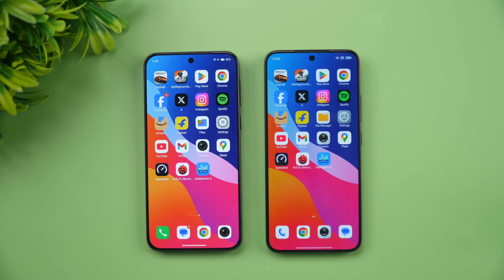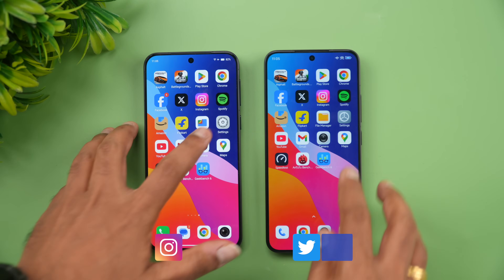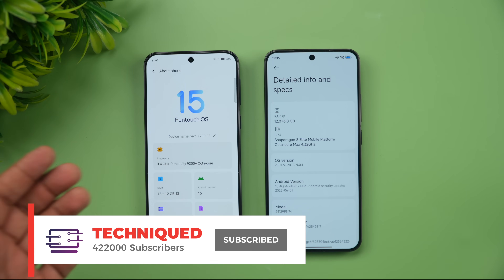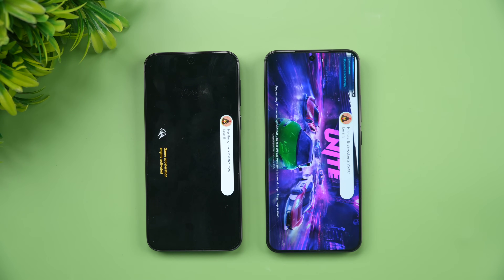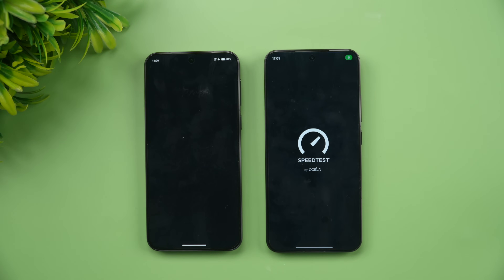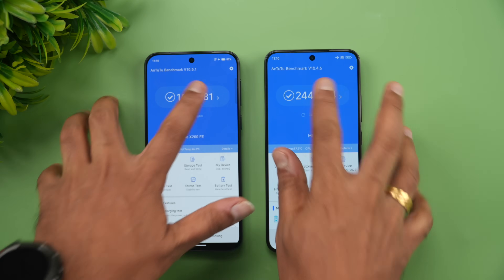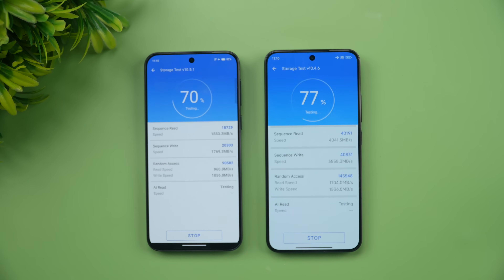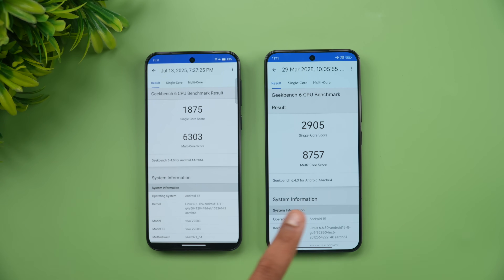Vivo X200 FE vs Xiaomi 15 Speedtest Comparison | AnTuTu | Geekbench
Vivo X200 FE vs Xiaomi 15 Speedtest Comparison